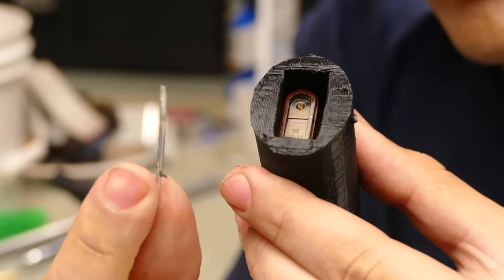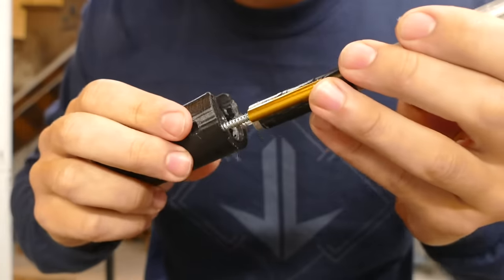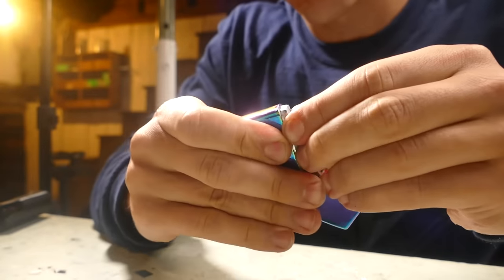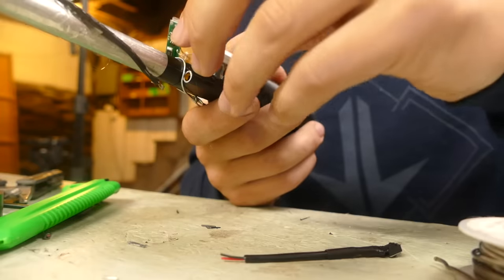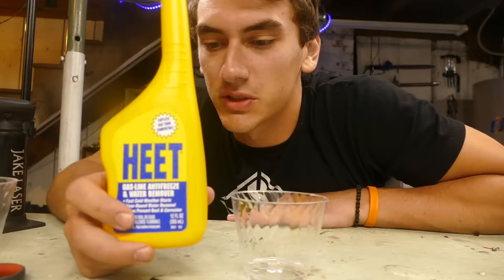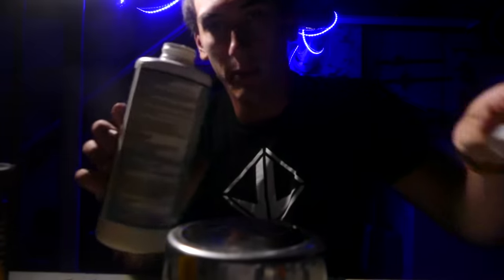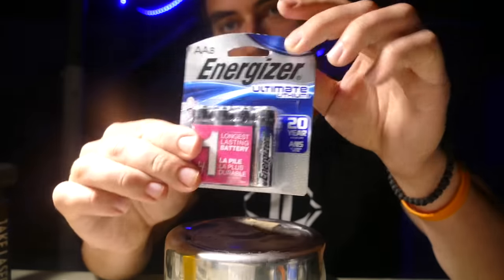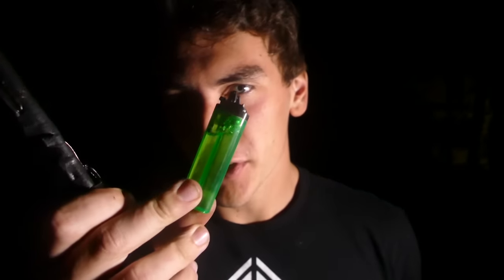How To Make a Working HARRY POTTER WAND!!! Real Life Spells!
Learn how to make a working Harry Potter wand! With this wand you can cast different spells that appear different colors just like in the movies! This magical device is made from an old metal poll, a 3d printed handle and some lighter cartridges that contain the colored spell fuel. Enjoy!